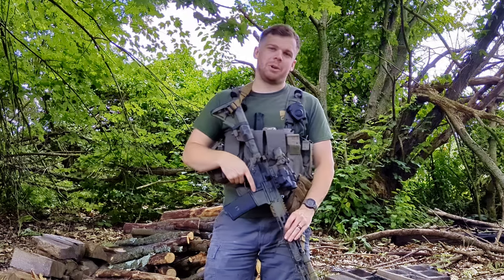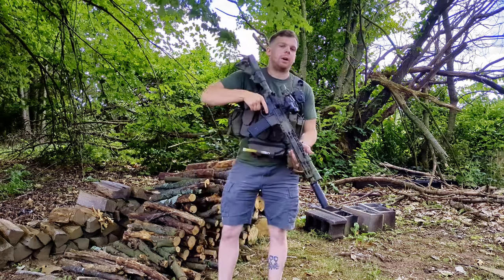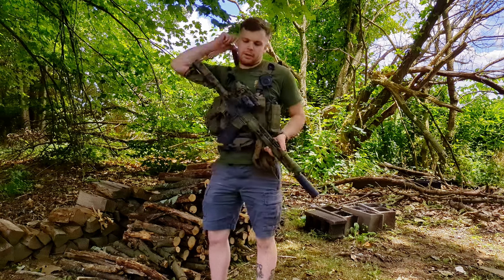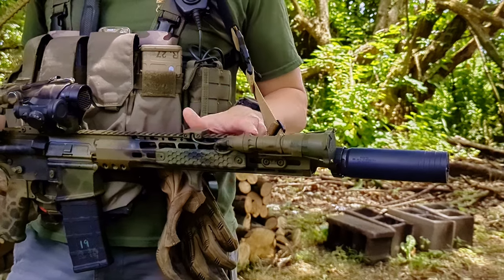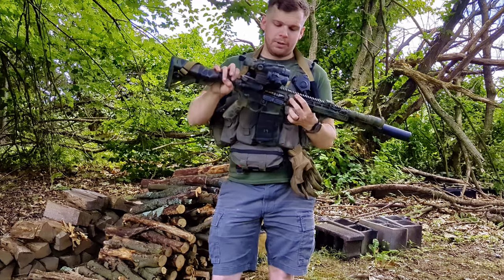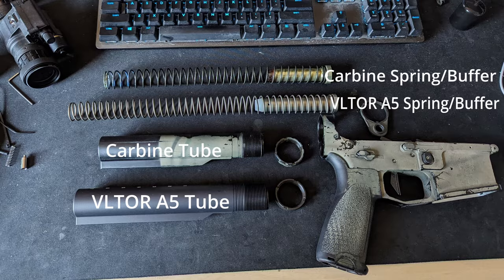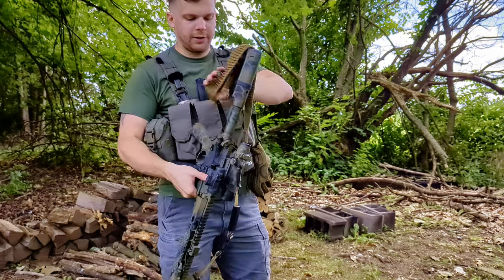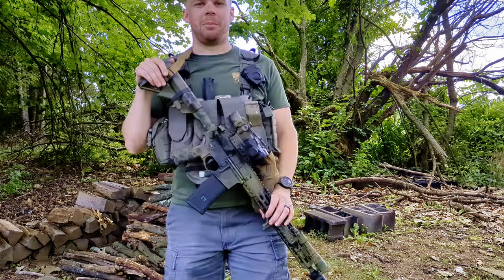My "Main Squeeze" in 2024: this gun will not die.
Rifles are like shoes, not everyone likes every type. This is my current go-to gun.